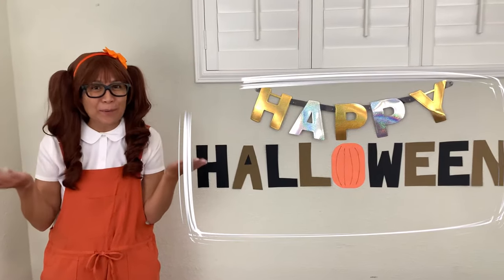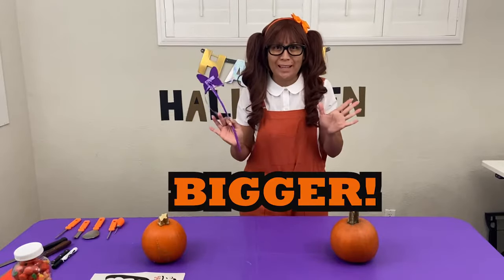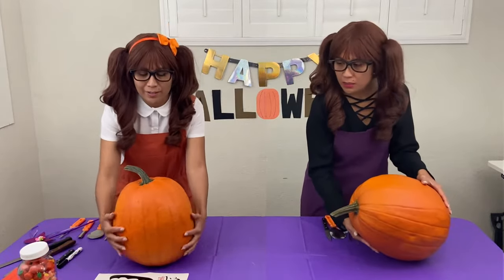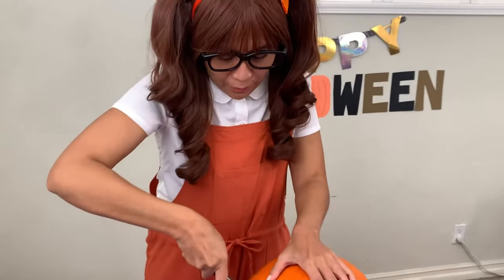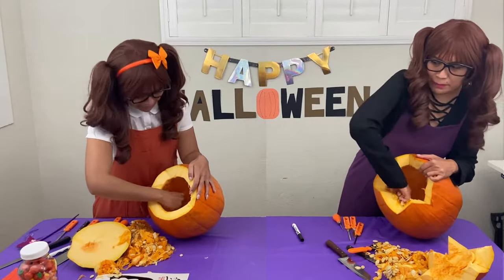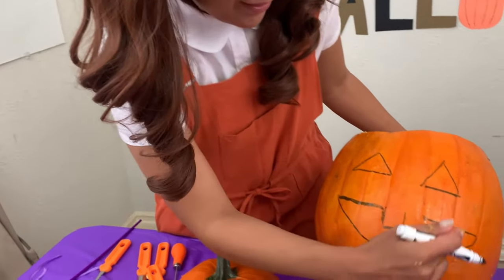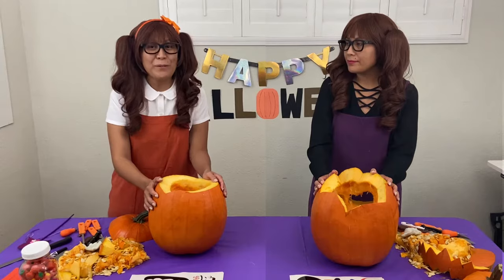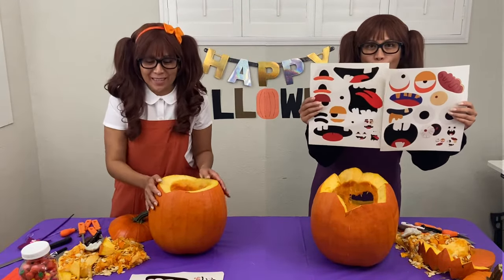Halloween Pumpkin Carving Contest Challenge | Pumpkin Carving Ideas And Decoration For Kids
Happy Halloween! Soso has a pumpkin carving contest against her scary twin sister that she creates with her magic wand. She gives us carving ideas and tips on how to carve a pumpkin while having lots of fun at the same time!